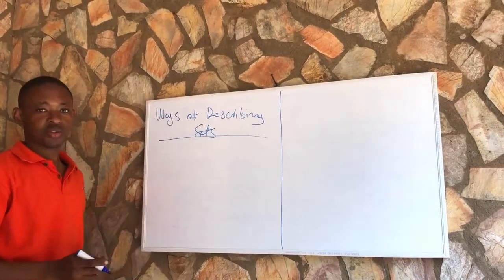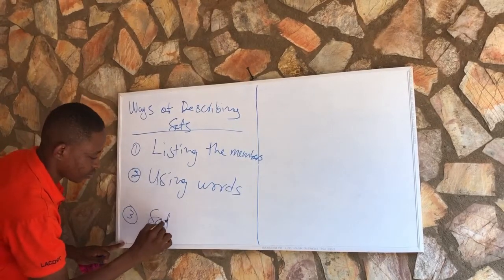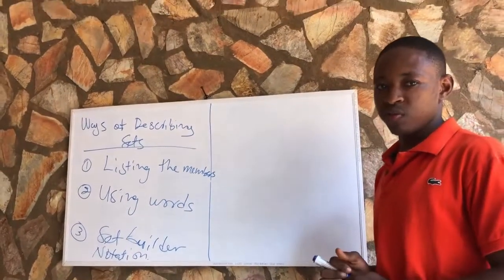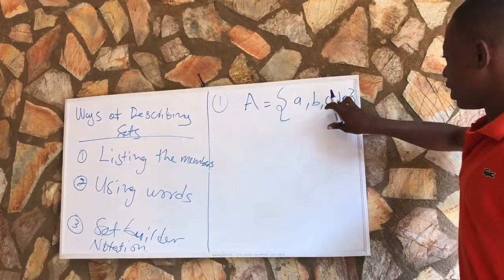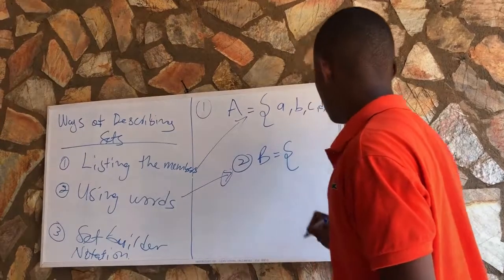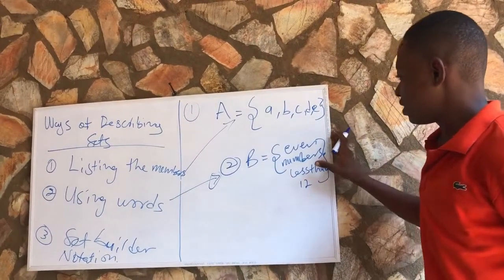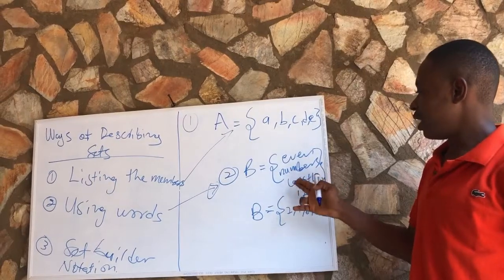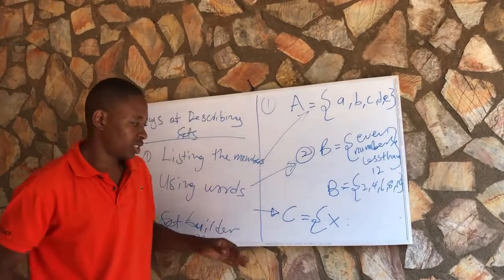WAYS OF DESCRIBING SETS (MATHEMATICS )